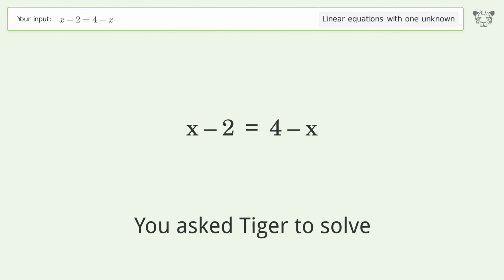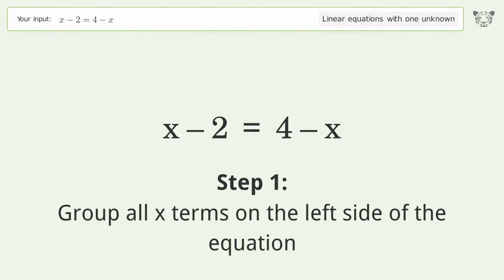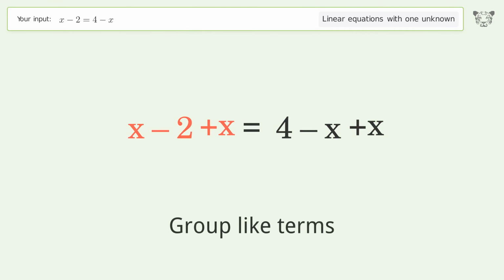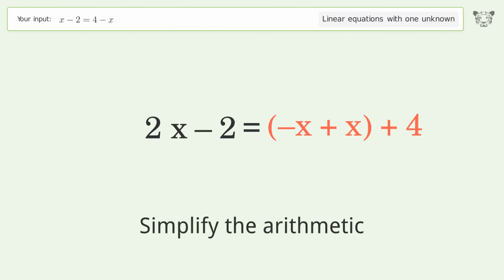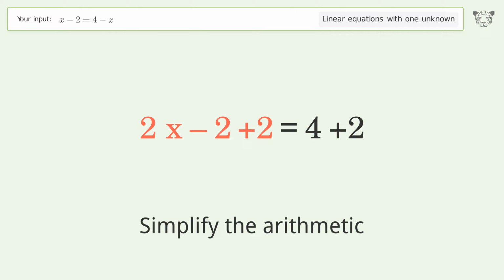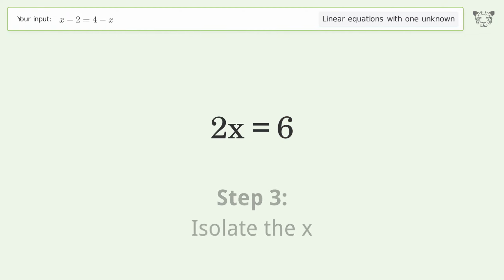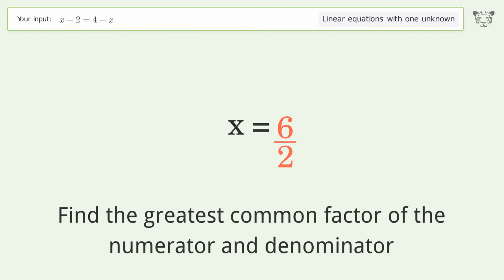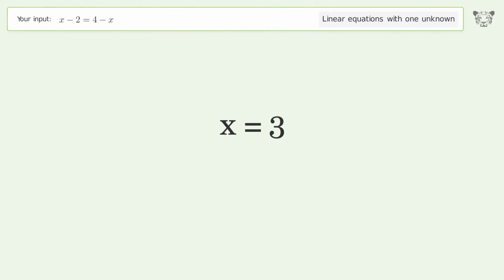Linear equation with one unknown: Solve x-2=4-x step-by-step solution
Solving x-2=4-x using the linear equation with one unknown solver

for a step-by-step and more tips and tricks for dealing with linear equations with one unknown.